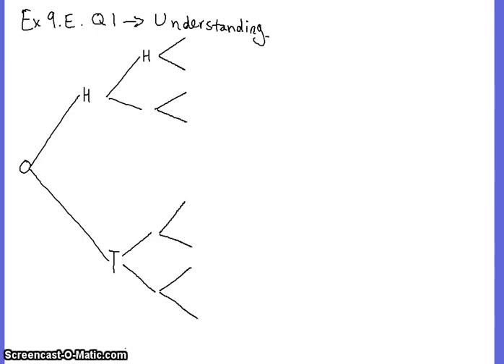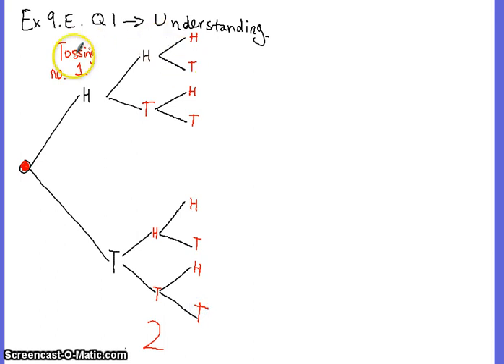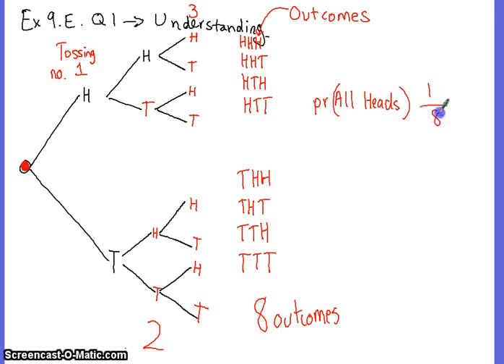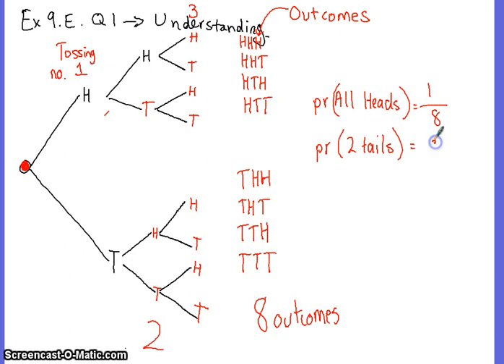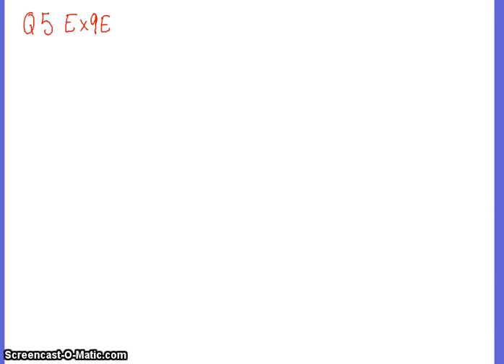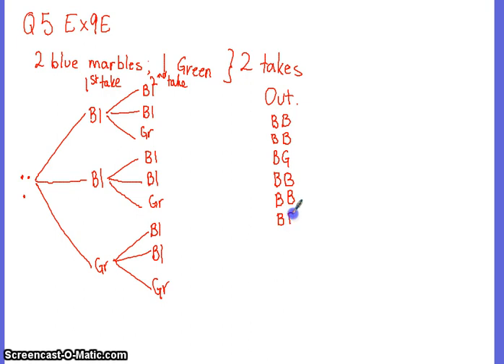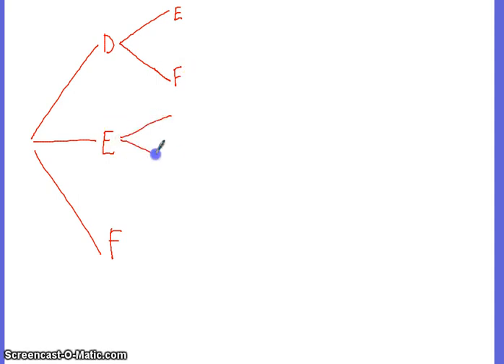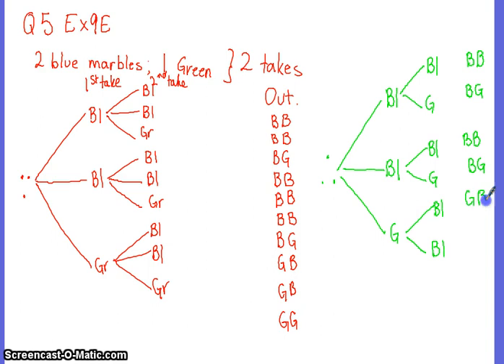01 11 Ex 9E explained Tree Diagrams